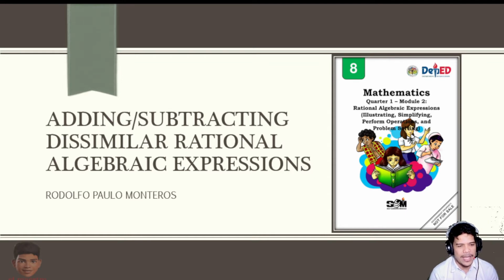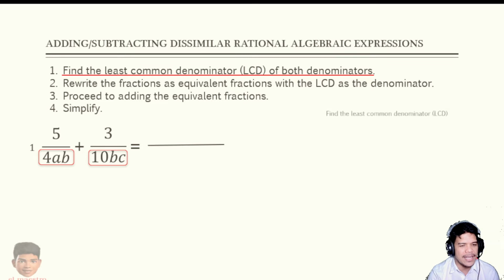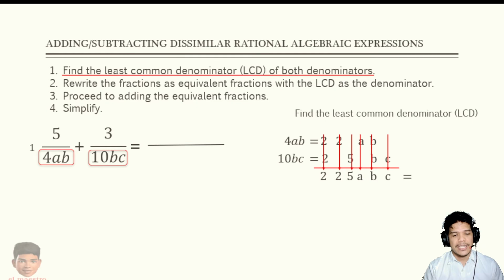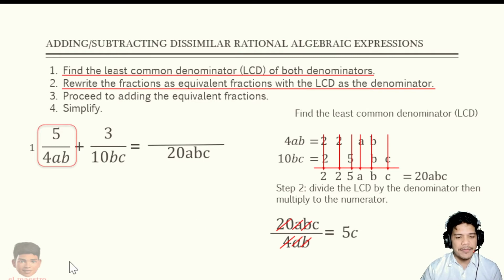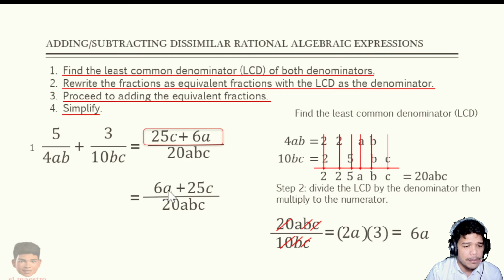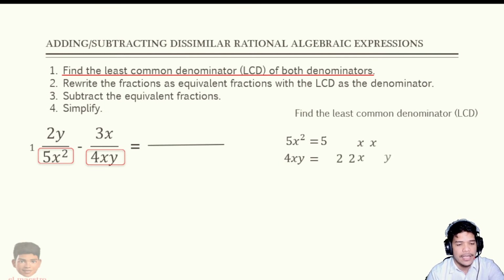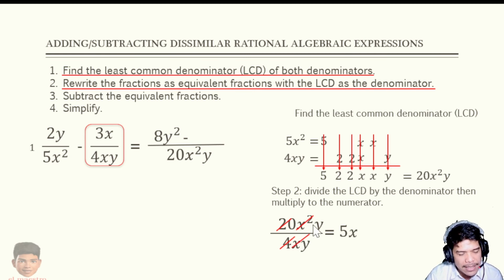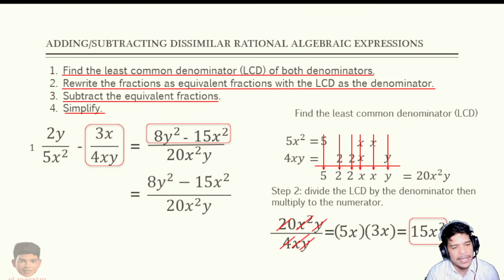ADDING/SUBTRACTING DISSIMILAR RATIONAL ALGEBRAIC EXPRESSIONS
Simplifying Rational Algebraic Expression